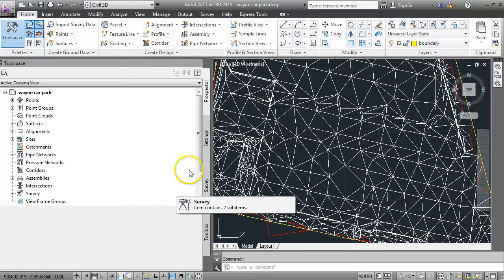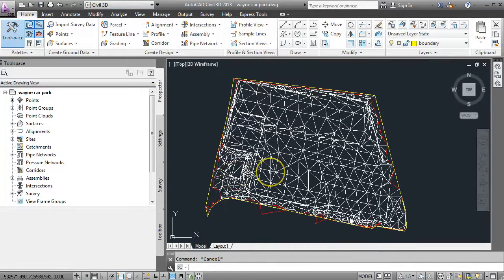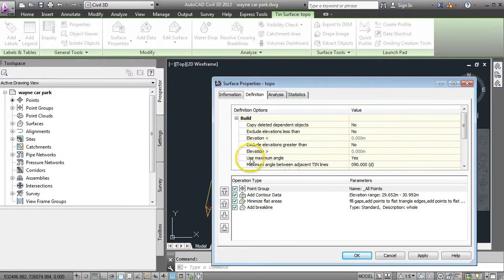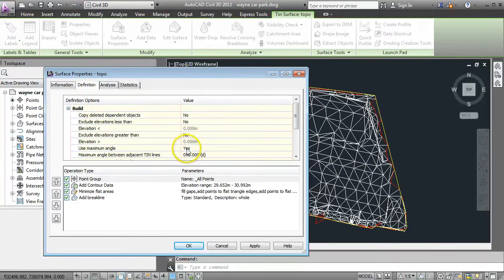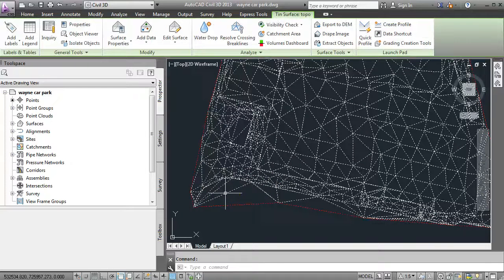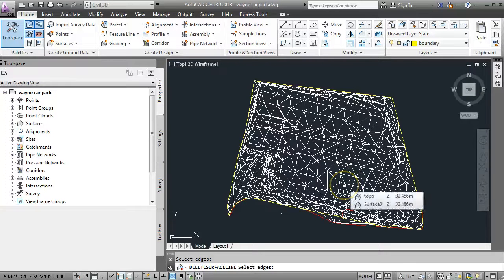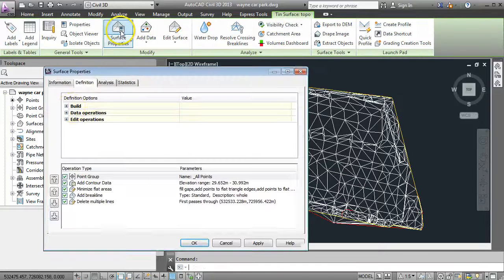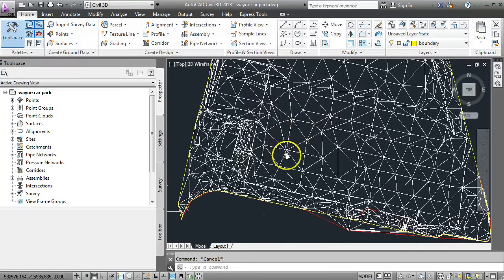Resolving Surface boundary Issue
How to extent a surface boundary out to a line that has been ignored when you first created the surface.